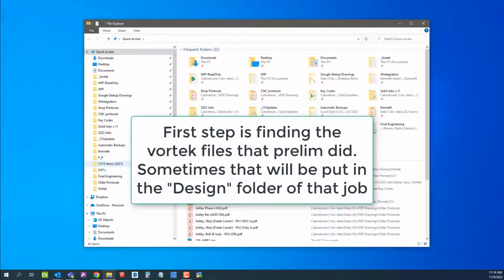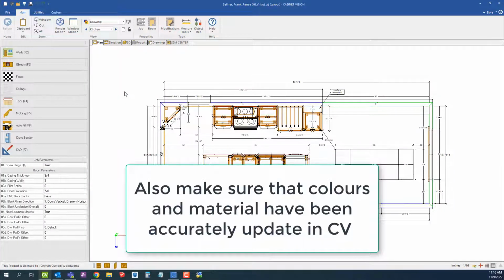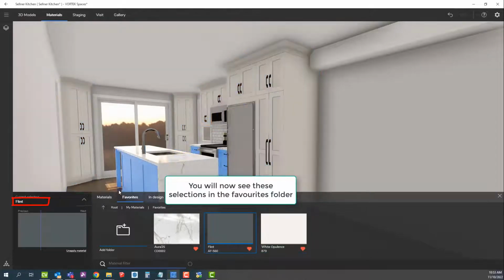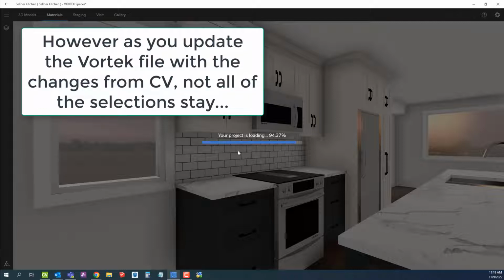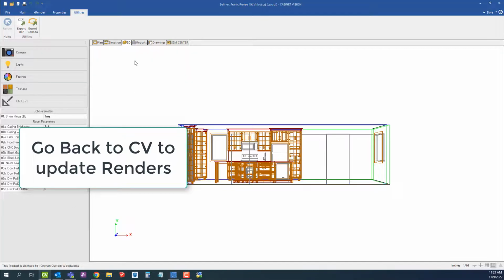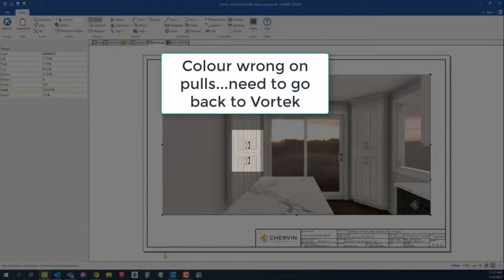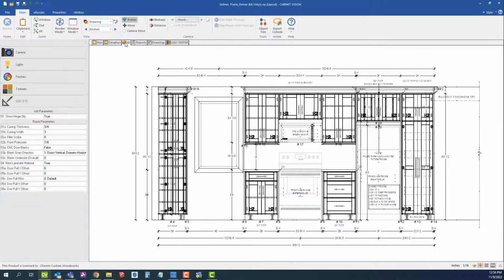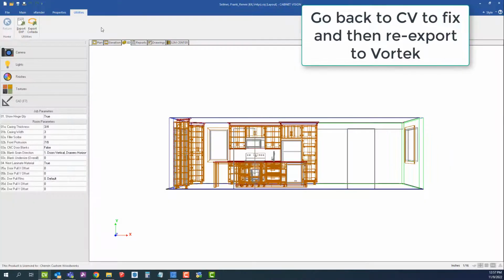Vortek Updating (Engineering)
This is a tutorial to update Vortek Files that were previously started by the preliminary department.